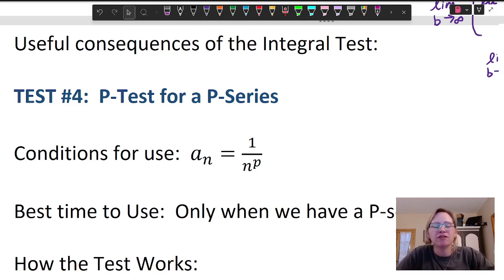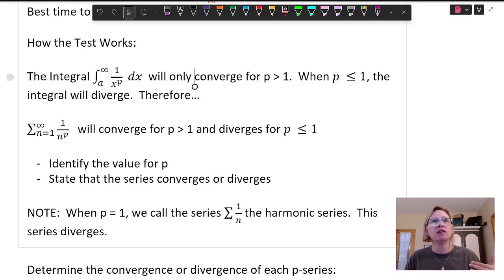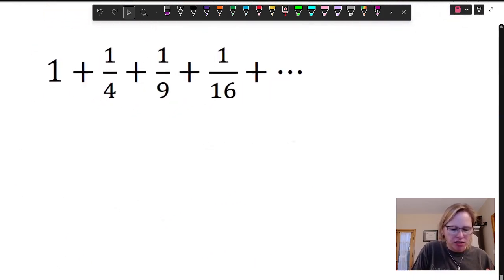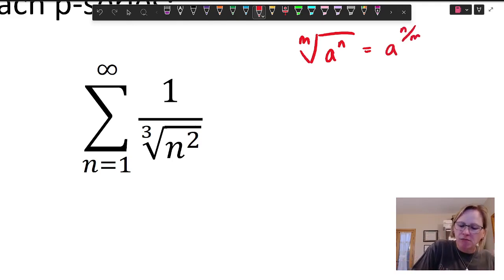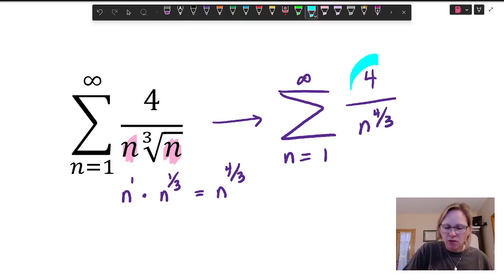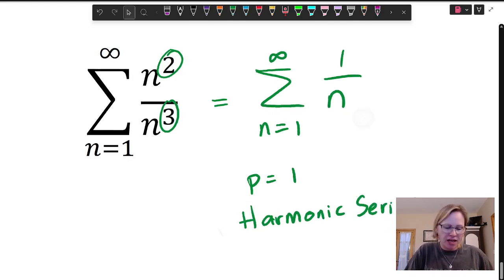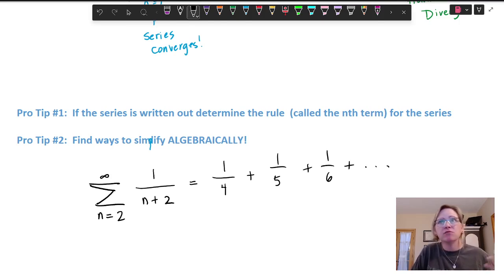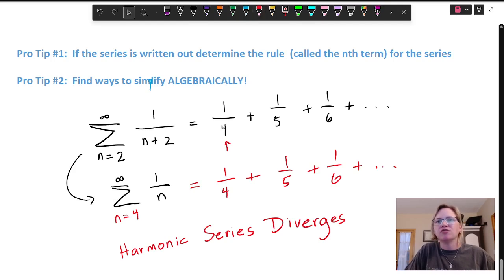9 1 2 P Series Test